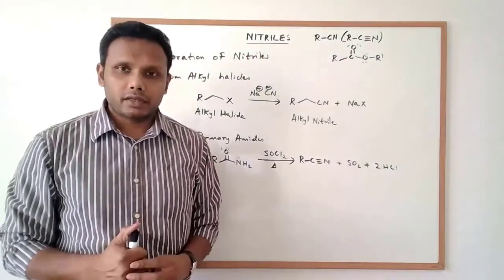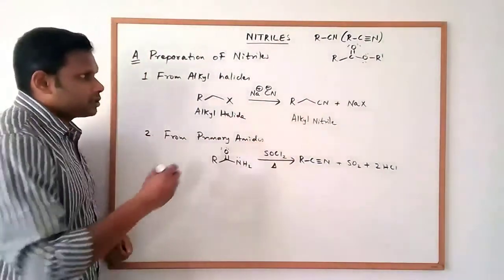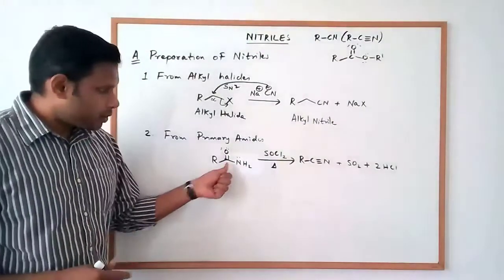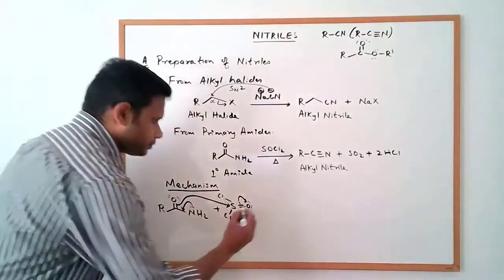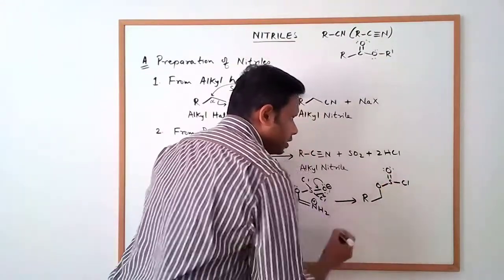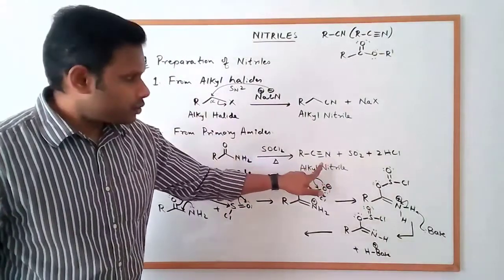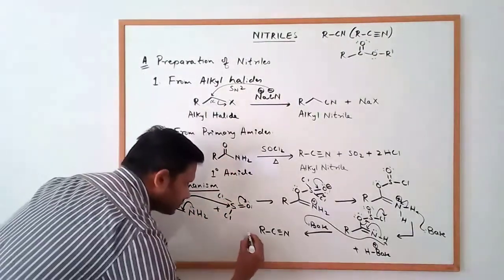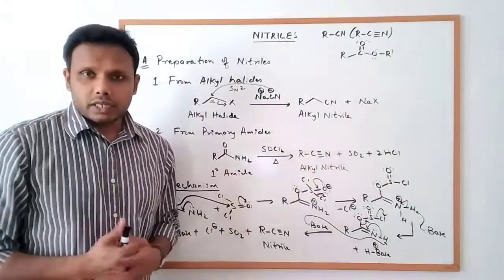Preparation of Nitriles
This video discusses the preparation of Nitriles starting from Alkyl halides, and primary Amides. The mechanism of conversion of an Amide to Nitrile using SOCl2 is discussed.